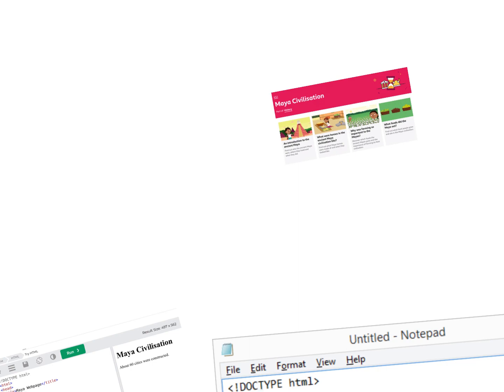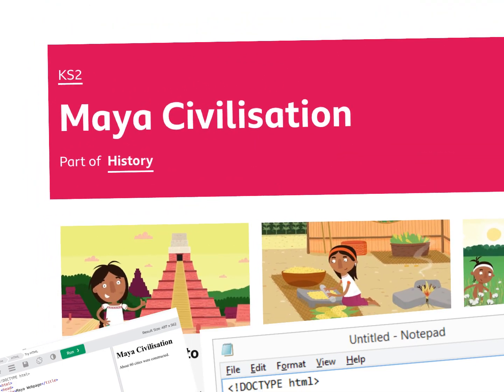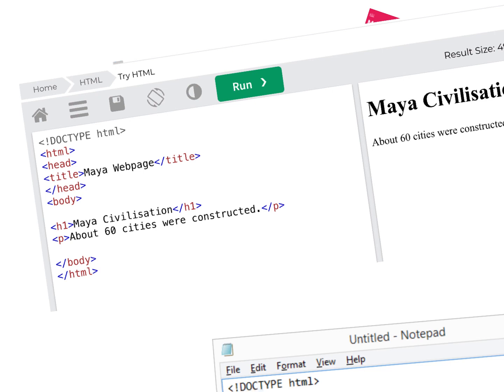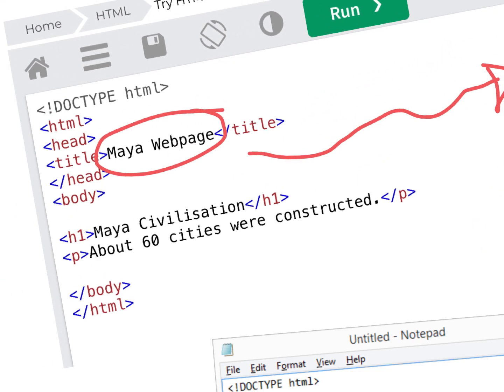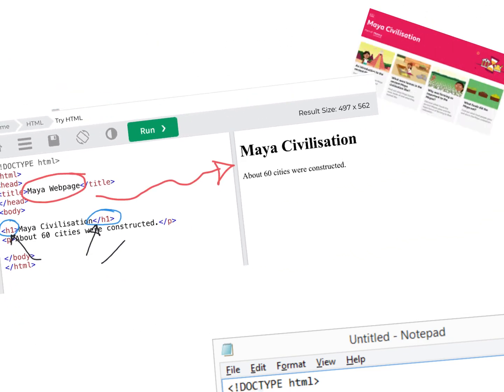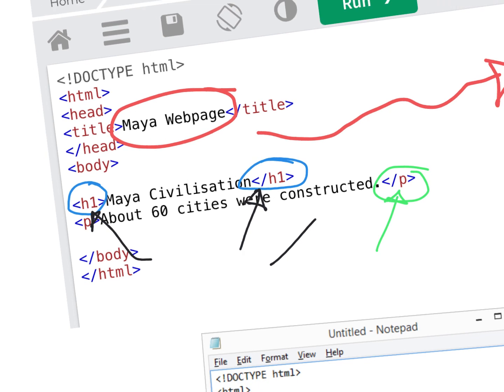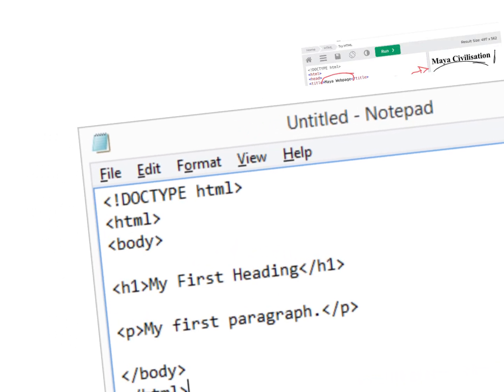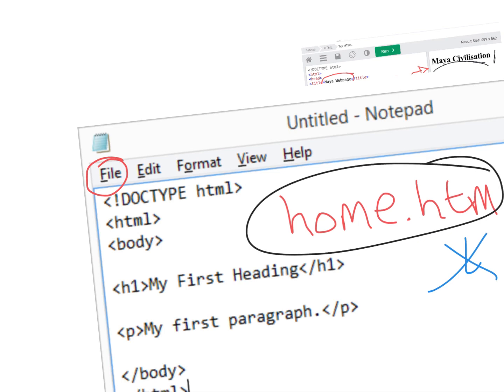The basics of HTML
Outline of the very first stages of building and viewing a webpage on your computer.

Linked to Maya Civilisation